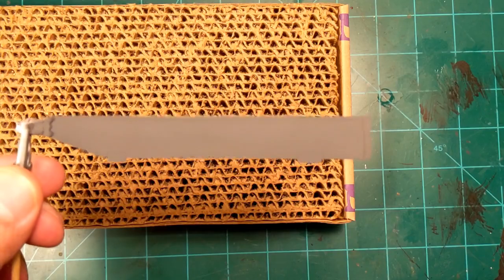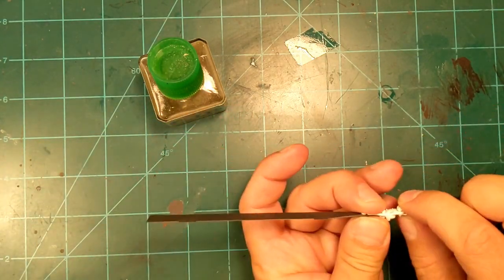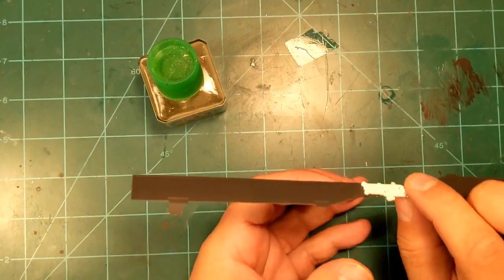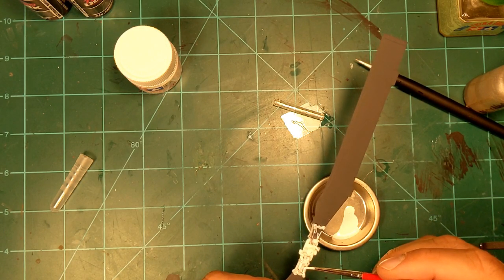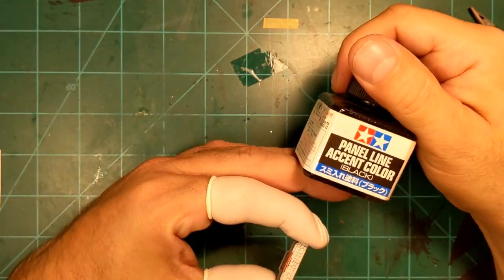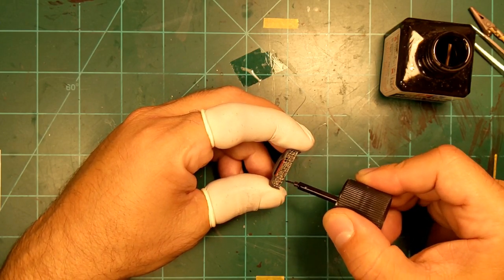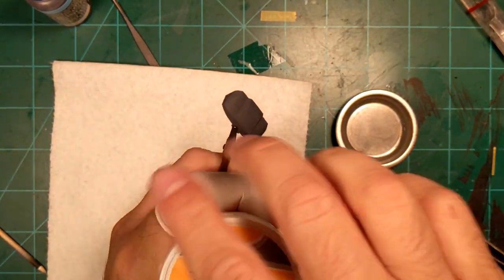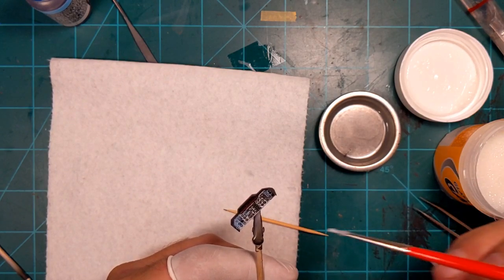Airwolf "The Lady" 1/48 scale Aoshima plastic model full-build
Scarlet Fire - Otis McDonald

Tracks By:

1) Juno and Jupiter - Fairlight
2) Clear - Fairlight
3) High Thread Count - Aardverk
4) Time - OBOY
5) KITT - Falls
6) Outrun - Aardverk
7) As We Stand - Strength To Last
8) Love's Pursuit - IDOLS
9) Neon Hearts - Chromatica
10) Synthwave Racer - Mikey Geiger
11) Lush in Serenity - Cody Martin